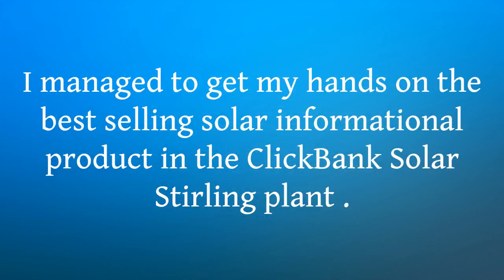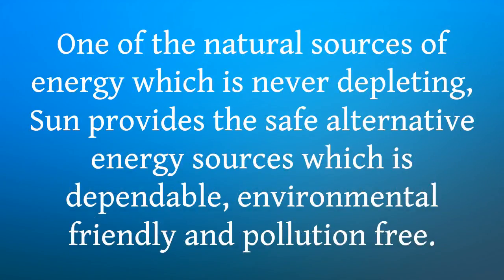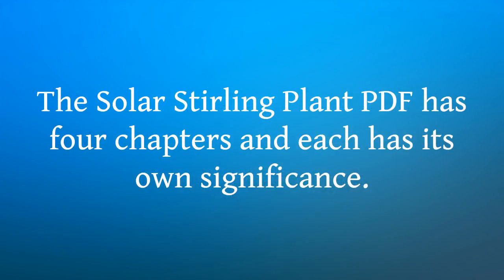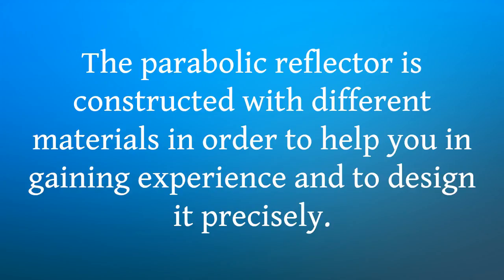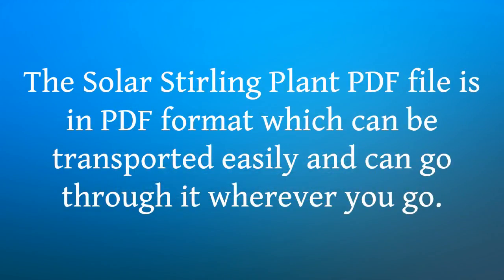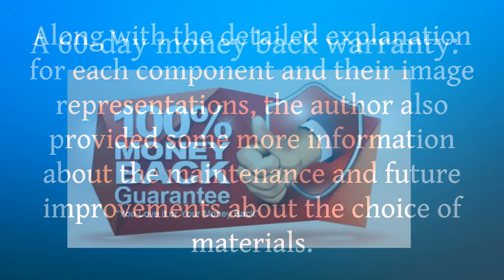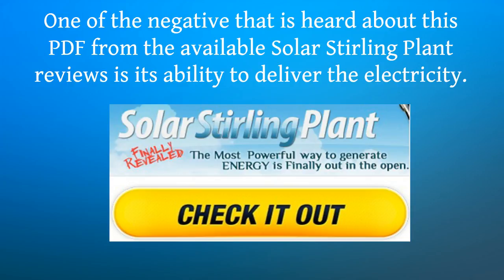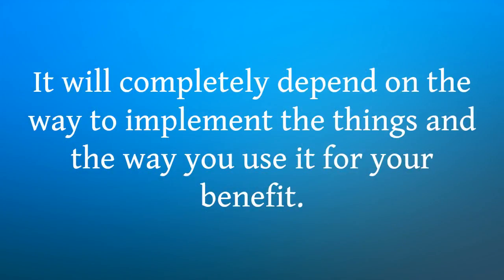Solar Stirling Plant Review - How To Uses The Sun To Create Free Electricity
Solar Stirling Plant Review - How To Learn Solar Stirling Plant Uses The Sun To Create Free Electricity
I managed to get my hands on the best selling solar informational product in the ClickBank Solar Stirling plant . Well if you plan to buy the product, do not buy it, you can get it for free. The author of solarstirlingplant ebook had copied the free plans from the true author and was making money out of it.

The author was forced to give away the product for free from 11th April. This review is purely based on what I liked about the content and even though the dollar bill may be tainted, the idea and execution of the solar stirling plant, the true author has come up is quite impressive.

As you would be already knowing, the world today is desperately in need of a perpetual energy source to meet its ever increasing energy demands and solar energy is the ultimate choice. It’s energy talk everywhere.

One of the natural sources of energy which is never depleting, Sun provides the safe alternative energy sources which is dependable, environmental friendly and pollution free.  It is non-emitting and clean.  Hence designing the gadgets to efficiently harness solar energy is the need of the hour.

While the electrical form of energy is high grade energy, solar electricity generated using photovoltaic panels is of high cost whereas solar thermal energy systems are simple to construct but energy losses are high and the thermal energy obtained is not useful for all purposes.

What is included in the solar stirling plant PDF?

The Solar Stirling Plant PDF has four chapters and each has its own significance.

1.The first chapter provides a complete introduction about a Stirling Engine.

2.The second one talks about the components, the parabolic collector and the Stirling Engine of the product. The entire information about each and every component are clearly mentioned.

3.The third chapter elaborates about the construction process of this Solar Stirling Plant. It gives complete details about building each component effectively. The explanation is so clear that even a beginner can construct an effective plant. The parabolic reflector is constructed with different materials in order to help you in gaining experience and to design it precisely.

4.The fourth and the final chapter covers about assembling them to give a complete engine. It discusses about assembly of stirling motor generator and elaborating on other components with a flow chart clearly showing the functionality and energy flow.

Pros of solar stirling plant

While checking for the pros, there are many favorable Solr Stirling plant reviews towards this book. Many customers are happy with the results it delivers and they say that it is a result guaranteed product. Here are the pros of the SOLAR STIRLING PLANT.

Portable: The Solar Stirling Plant PDF file is in PDF format which can be transported easily and can go through it wherever you go. And also, immediately after making the purchase, you can start reading it.
Well explained: The information provided in this book is very clear and explained flawlessly. With proven techniques and detailed component-wise explanations make it a worth trying book.
Standard Technology: The Stirling Technology has a record of successful 200 year journey. You can understand how efficient the output and results will be.
Additional information: Along with the detailed explanation for each component and their image representations, the author also provided some more information about the maintenance and future improvements about the choice of materials.
A 60-day money back warranty: The author is so confident about the results that the Solar Stirling Plant PDF book is going to give. He offered a 60 day money back warranty and within two months of the purchase date, if you are unhappy with the product, you can request for getting your amount refunded.
Dedicated Customer Support: Throughout your journey with this book, if you have any doubts or stuck somewhere in between, you can always contact the customer support for a detailed clarification. They will be happy to help you with all your queries.